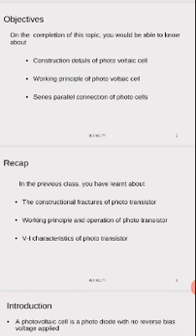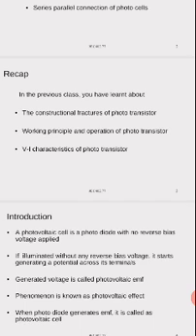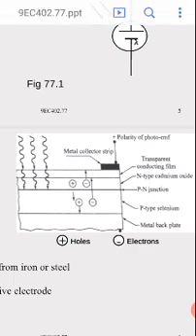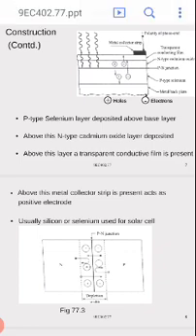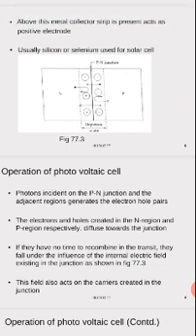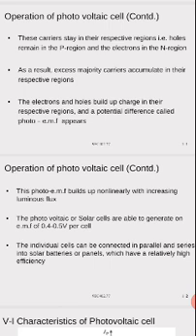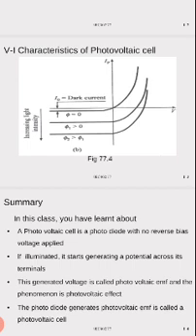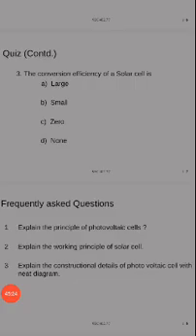Photo voltaic cell